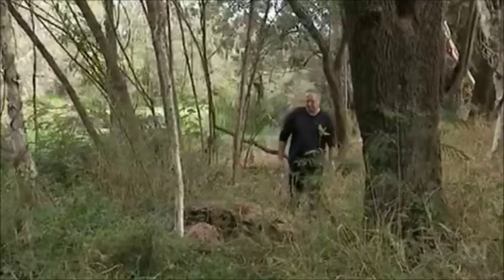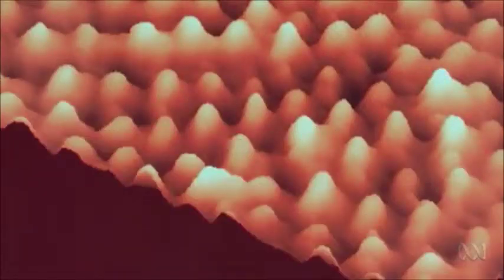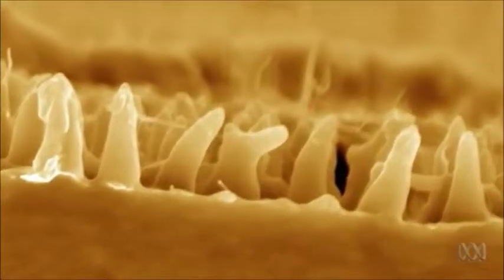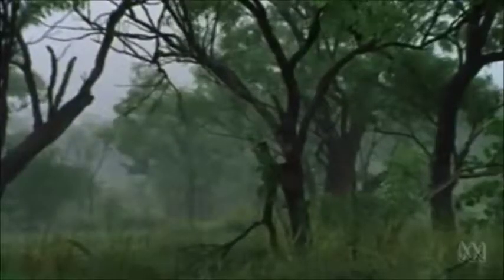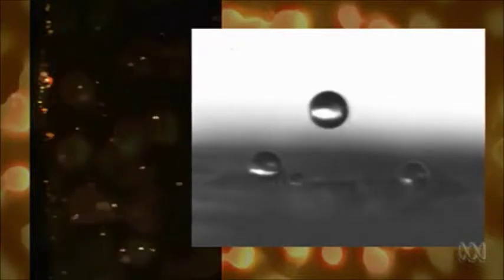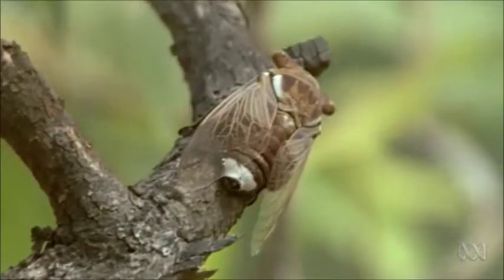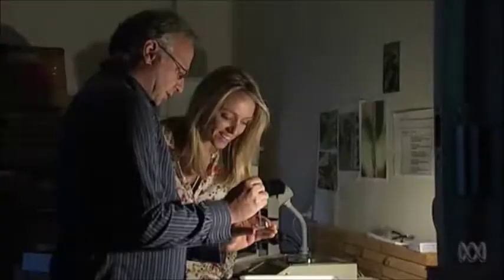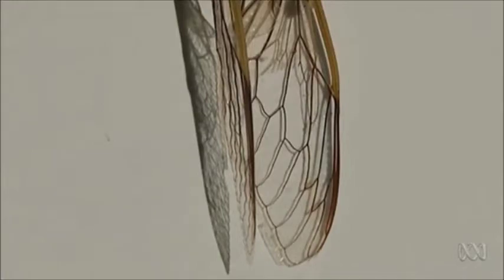The Cicada Effect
ABC Catalyst